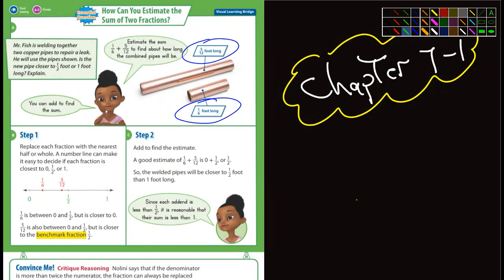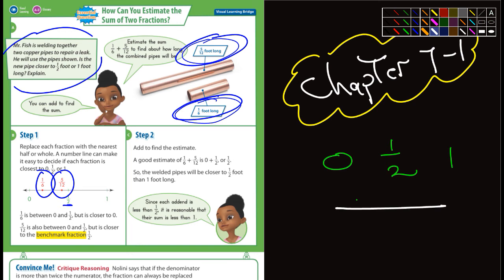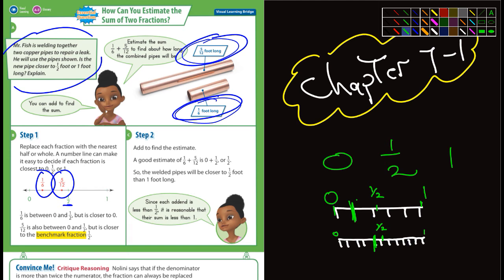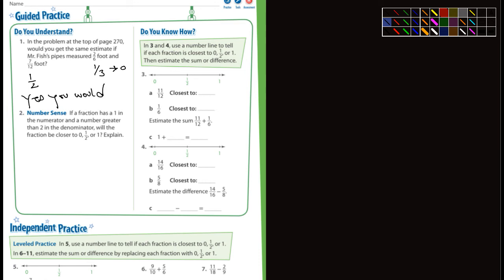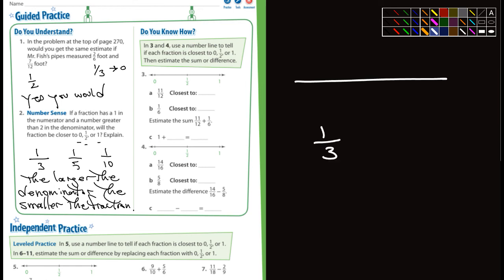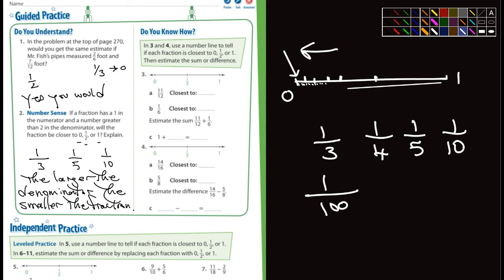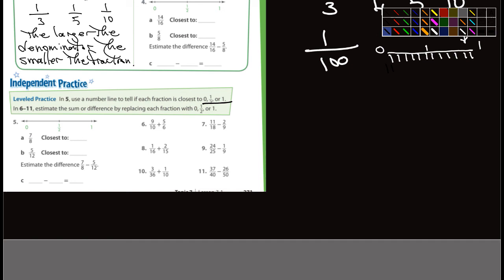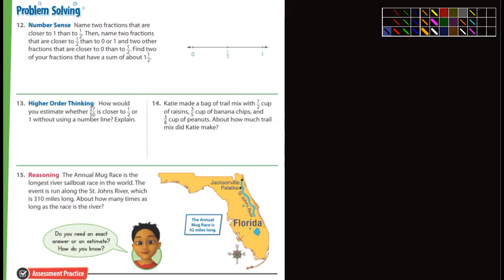Envision Math 7-1 Lesson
Chapter 7 Section 1 Lesson